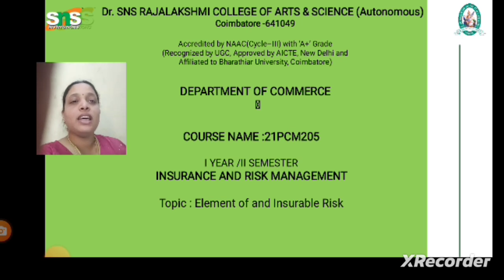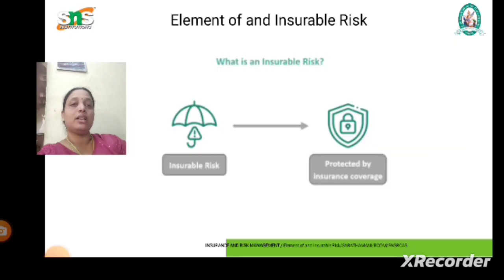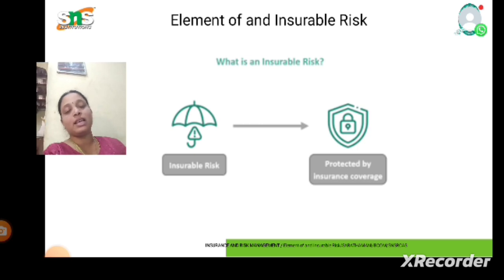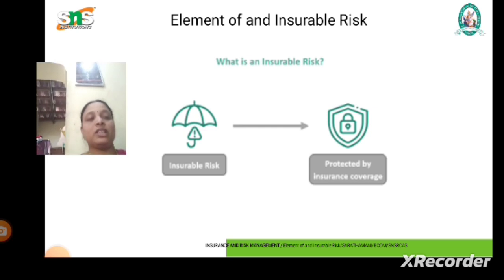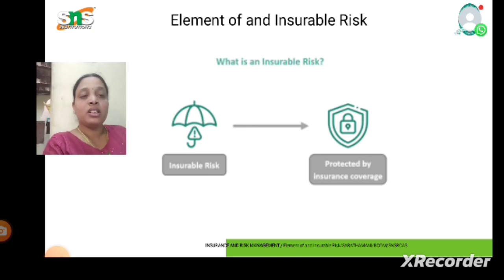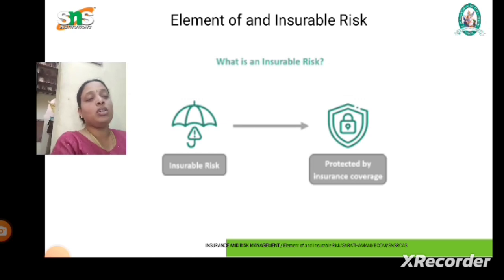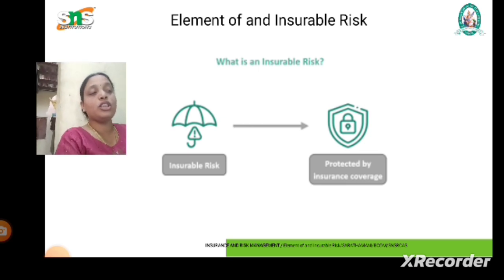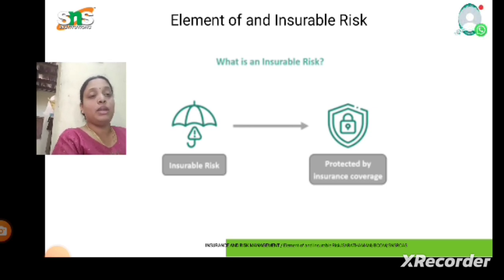Element of Insurable Risk|Insurance and Risk Management|snsinstitutions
Elements of Insurable Risk
For a risk to be insurable, it must generally be pure, accidental, and have a large number of similar exposure units. The loss should also be definite, measurable, and not catastrophic, with the chance of loss calculable and the premium economically feasible